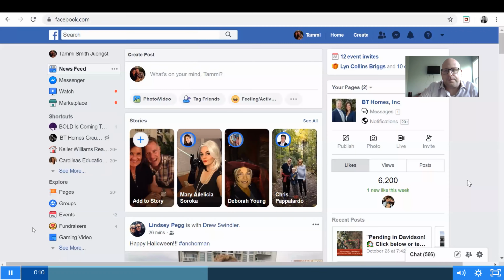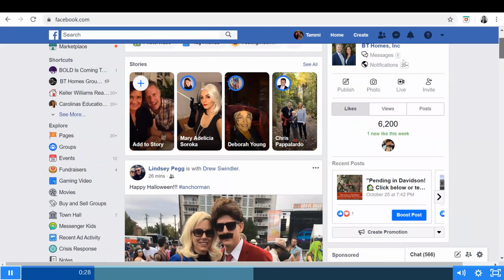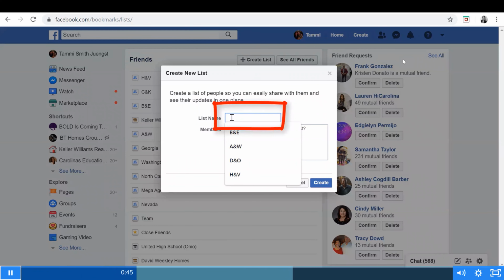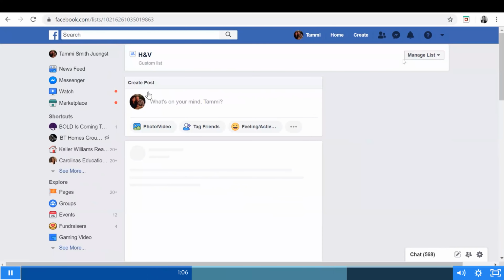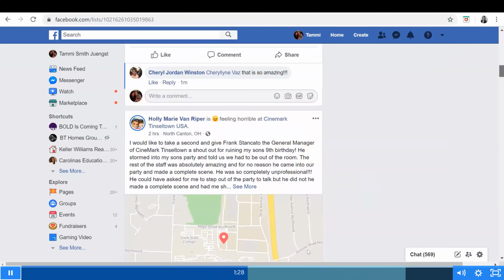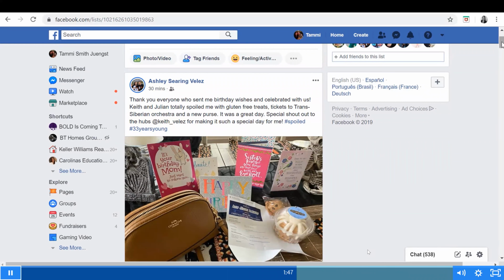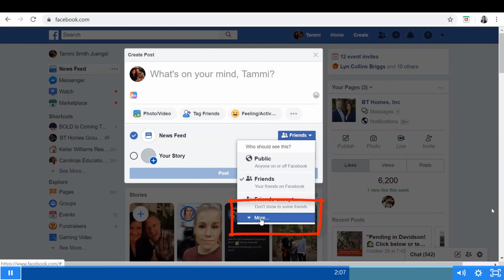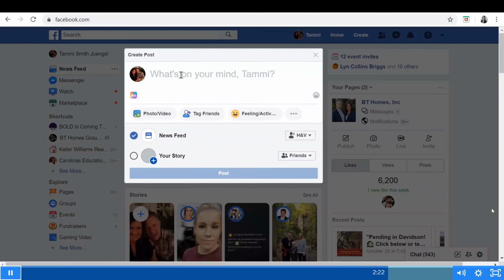dtd2 facebook list